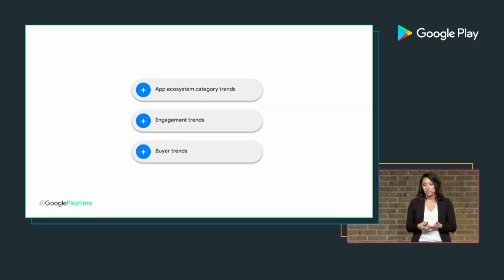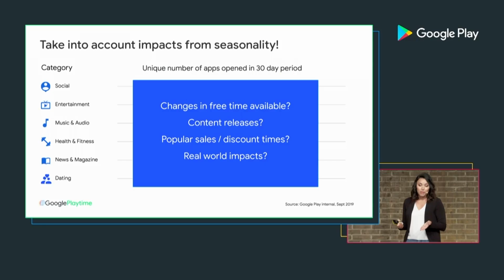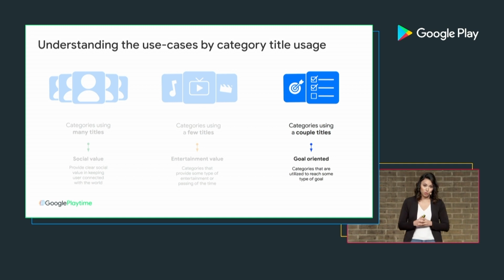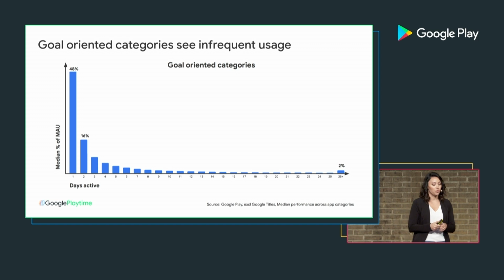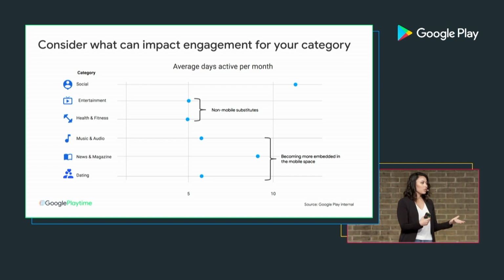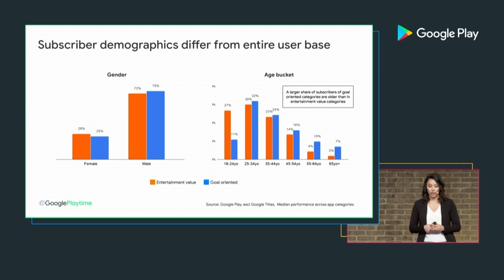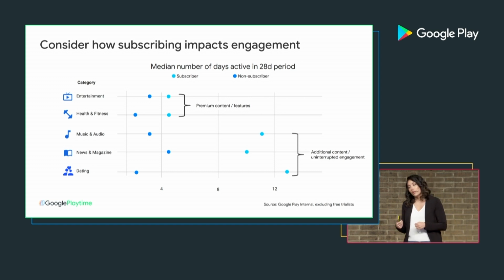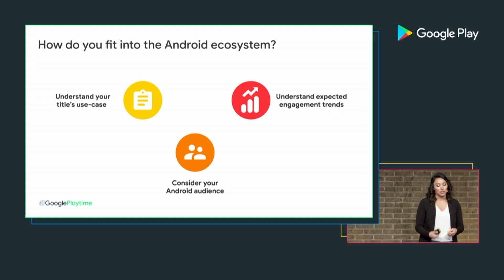Identifying underlying patterns in apps data (Playtime 2019 - Apps)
Develop a better understanding of the competitive landscape in the Google Play app ecosystem. Gain insights from the performance of top apps on Play across key areas of the user funnel as we identify underlying patterns in apps data.

Speaker:
Alyssa Perez - Developer Growth Consultant, Google Play

GooglePlaytime event: Playtime 2019; re_ty: Publish; product: Google Play - General; fullname: Alyssa Perez;